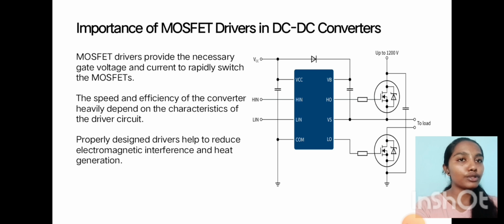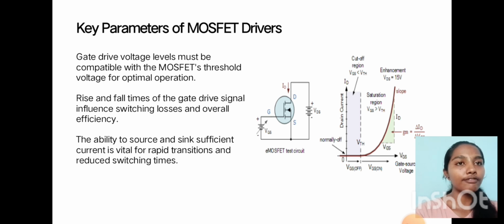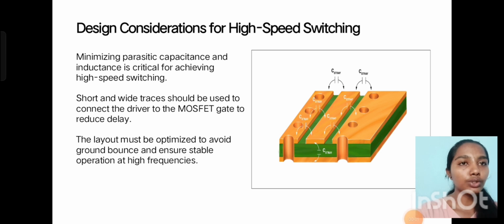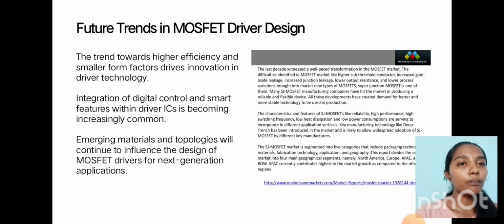Design of mosfet driver circuits for DC-DC converter!...